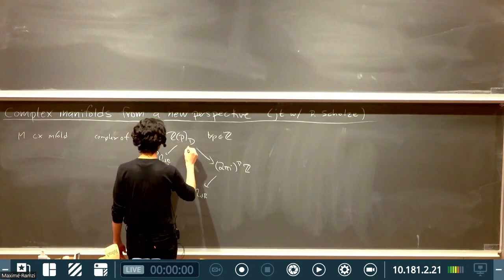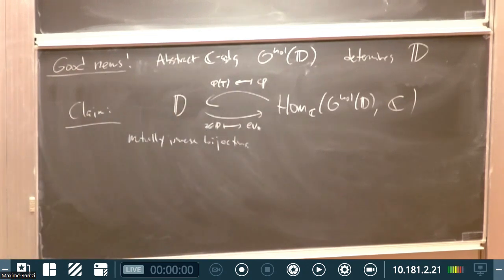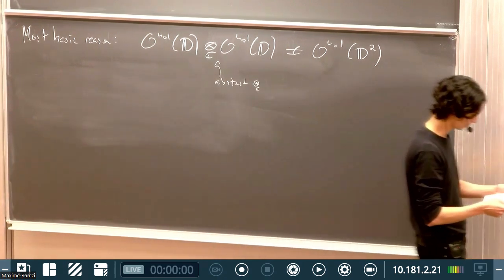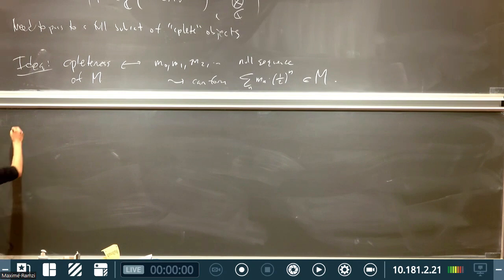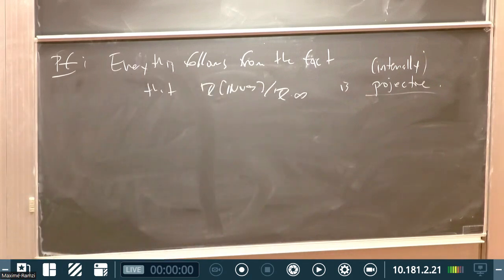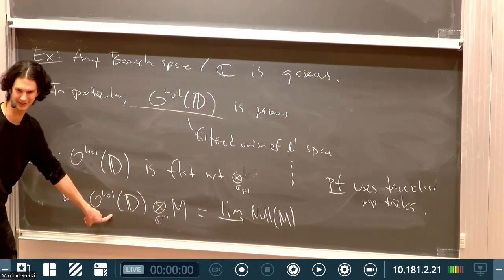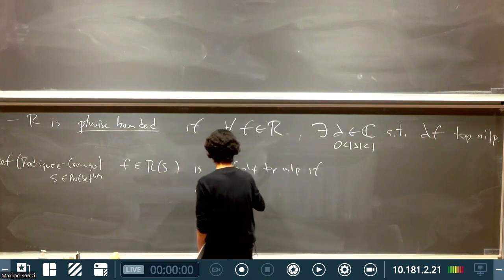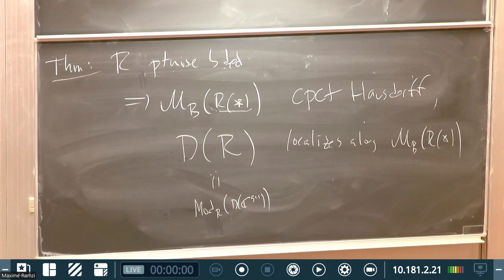Dustin Clausen - Lecture 2